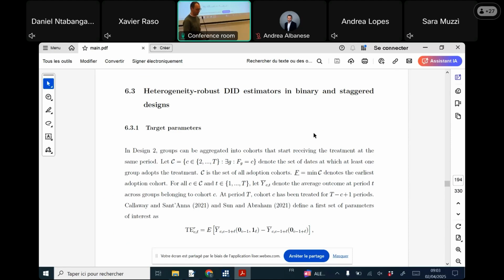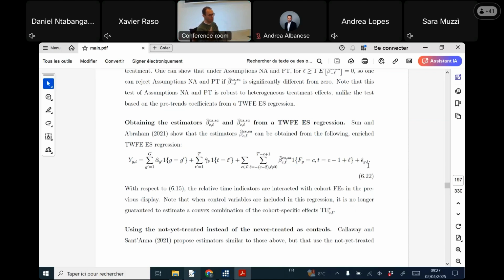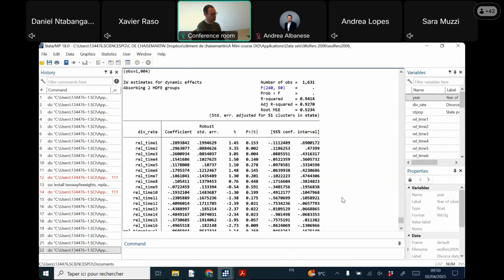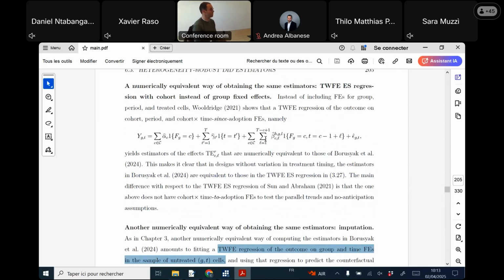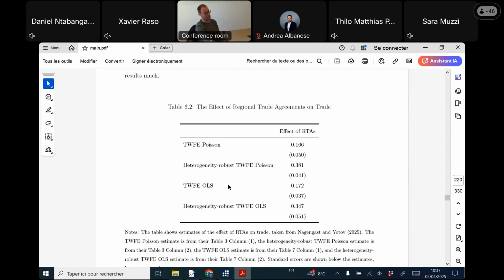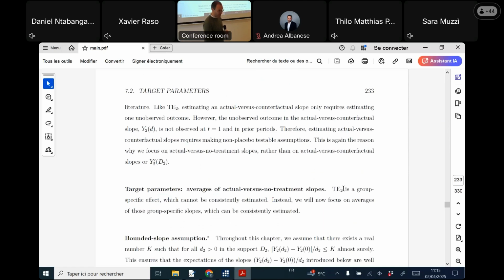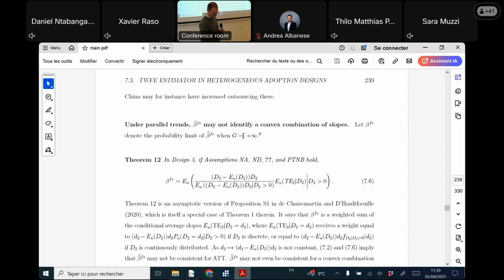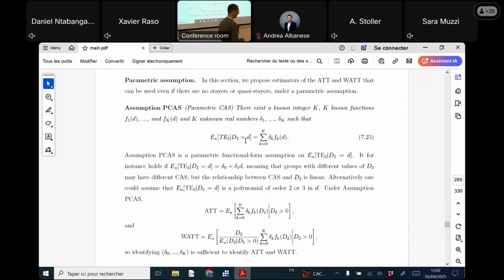Difference-in-Differences (DiD) | Training with Prof. Clément de Chaisemartin – Part 4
Join Prof. Clément de Chaisemartin in this in-depth training on Difference-in-Differences (DiD) — a powerful econometric tool for causal inference and policy evaluation.

0:00 Opening
0:05 6.3 Heterogeneity-robust DID estimators
1:44:24 7.1 Identifying assumptions
1:49:56 7 Variation in treatment dose
1:51:52 7.2 Target parameters
2:17:27 7.3 TWFE estimator in heterogeneous adoption designs
2:31:44 7.4 Heterogeneity-robust estimators

Hosted by: LISER & DSEFM, University of Luxembourg

Source material: de Chaisemartin, Clément and d'Haultfoeuille, Xavier, Credible Answers to Hard Questions: Differences-in-Differences for Natural Experiments (June 21, 2023)

What you’ll learn:
• DiD basics and core assumptions
• Latest methodological innovations
• Staggered vs non-staggered adoption
• Discrete and continuous treatment

💻 Empirical Applications in Stata: Datasets and solution .do files for Chapters 3–6 are available for download via Stata. To download the materials:

Open Stata
Type: ssc desc cc_xd_didtextbook
Then type: net get cc_xd_didtextbook
This will download cc_xd_didtextbook.zip to your current working directory.

Ideal for: PhD students, researchers and practitioners working on policy evaluation and causal inference.